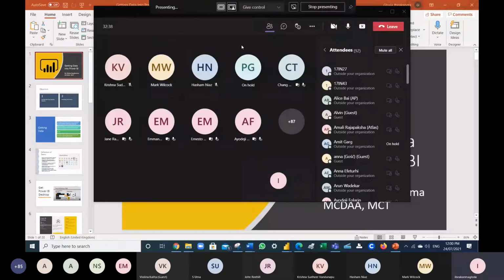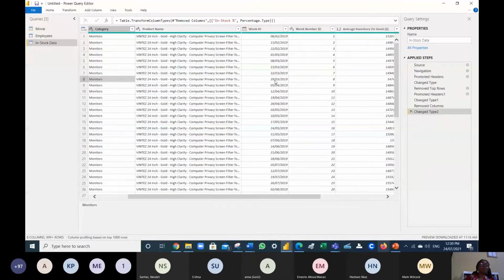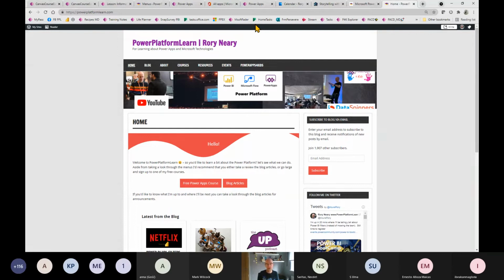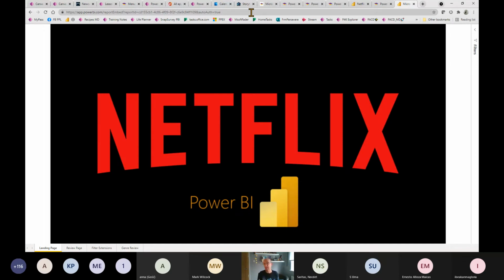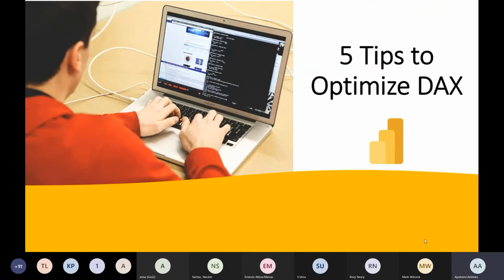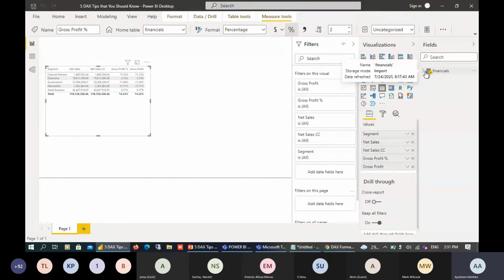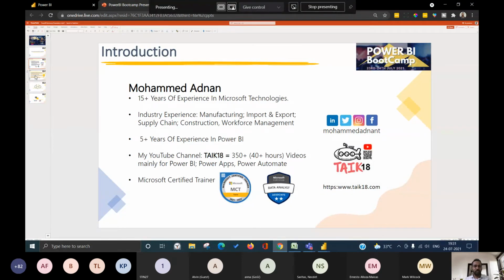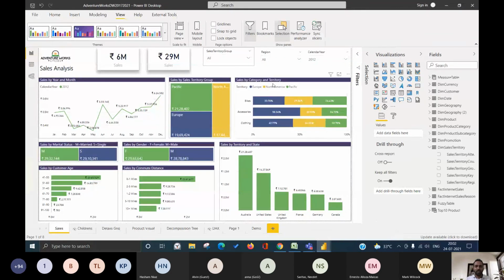Get data with Power BI Desktop - Power BI Bootcamp 2021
It is through data collection that a business or management has the quality information they need to make informed decisions from further analysis, study, and research. Without data collection, companies would stumble around in the dark using outdated methods to make their decisions. In this session we will find, collect, and clean data from different sources? Power BI is a tool for making sense of your data. You will learn tricks to make data-gathering easier. please vote for my session